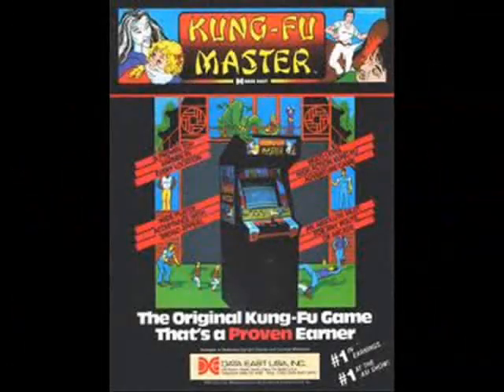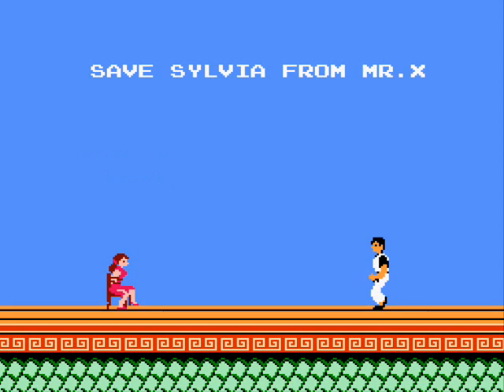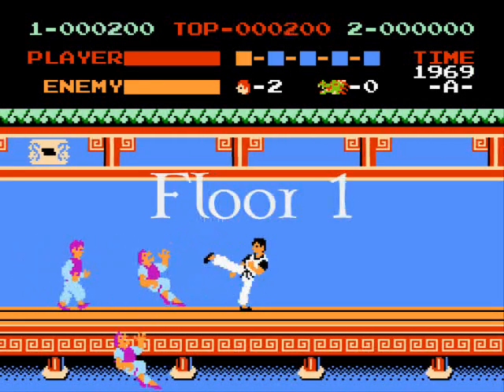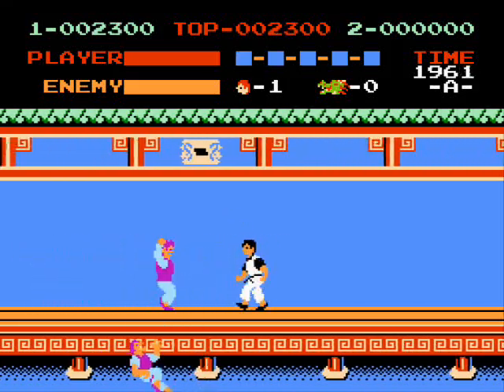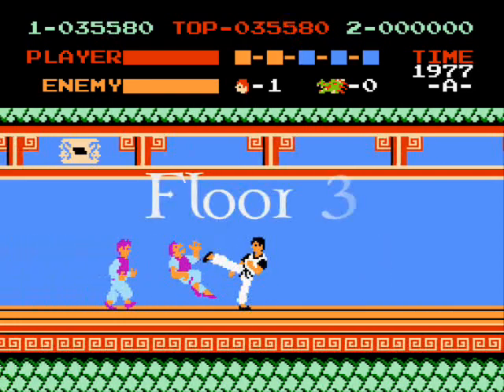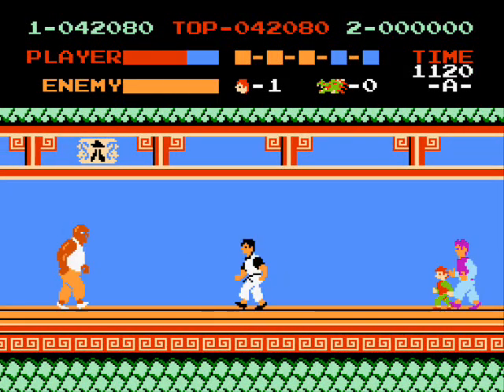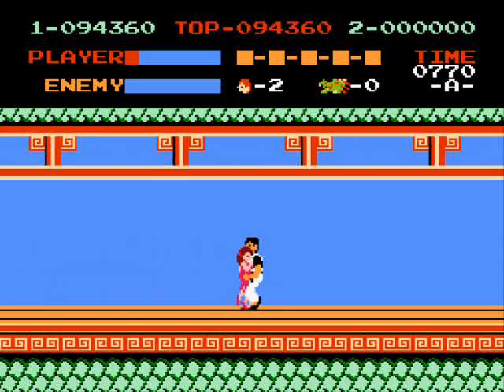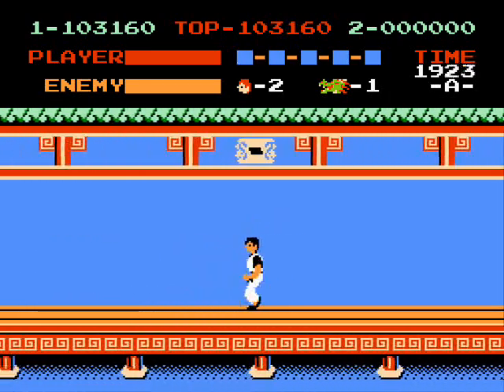Kung Fu NES Review/Walkthrough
My review/walkthrough of "Kung Fu" for the NES.